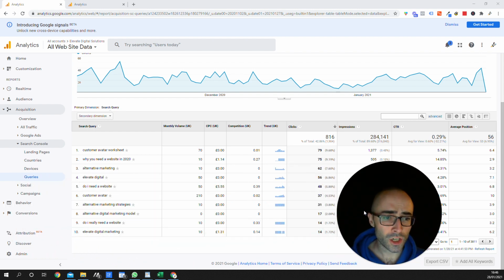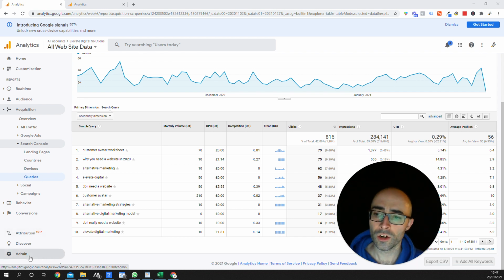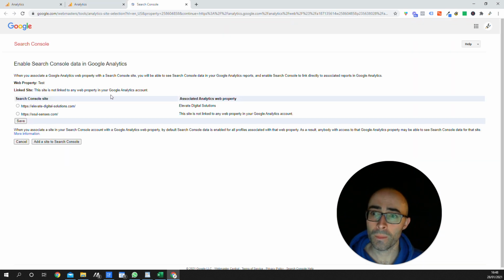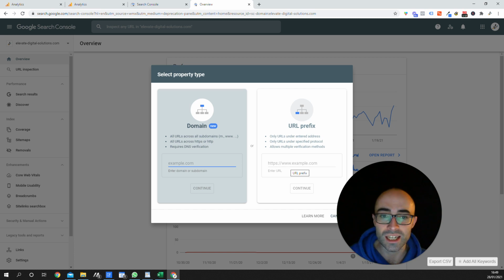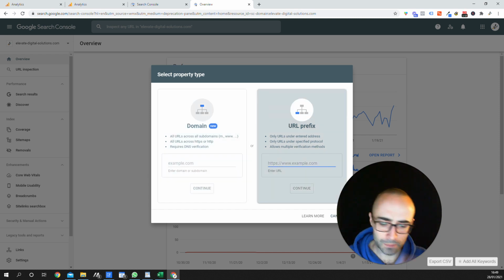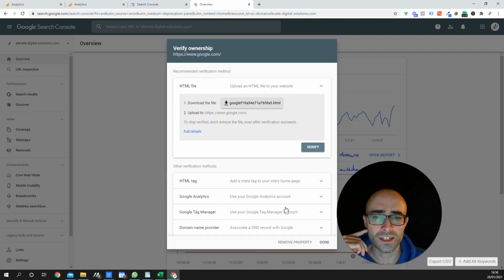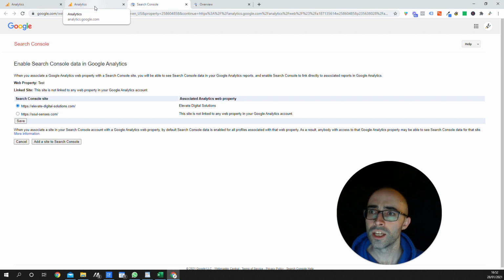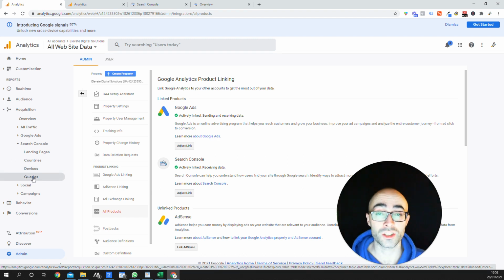How To Link Google Search Console To Analytics - Find Which Search Queries Drive Traffic 📈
If you're 𝐥𝐨𝐨𝐤𝐢𝐧𝐠 𝐭𝐨 𝐠𝐫𝐨𝐰 𝐲𝐨𝐮𝐫 𝐨𝐫𝐠𝐚𝐧𝐢𝐜 𝐫𝐚𝐧𝐤𝐢𝐧𝐠𝐬 or you're doing any form of SEO - it's essential you 𝐮𝐧𝐝𝐞𝐫𝐬𝐭𝐚𝐧𝐝 𝐰𝐡𝐢𝐜𝐡 𝐬𝐞𝐚𝐫𝐜𝐡 𝐭𝐞𝐫𝐦𝐬/𝐬𝐞𝐚𝐫𝐜𝐡 𝐪𝐮𝐞𝐫𝐢𝐞𝐬 are actually driving traffic to your site.

This will help you to further 𝐨𝐩𝐭𝐢𝐦𝐢𝐬𝐞 𝐲𝐨𝐮𝐫 𝐜𝐨𝐧𝐭𝐞𝐧𝐭 𝐚𝐧𝐝 𝐠𝐚𝐢𝐧 𝐚𝐝𝐝𝐢𝐭𝐢𝐨𝐧𝐚𝐥 𝐤𝐞𝐲𝐰𝐨𝐫𝐝 𝐢𝐝𝐞𝐚𝐬 that can help you boost your organic traffic from search engines.

👉 In this video, I'll be walking you through 𝐡𝐨𝐰 𝐭𝐨 𝐥𝐢𝐧𝐤 𝐲𝐨𝐮𝐫 𝐆𝐨𝐨𝐠𝐥𝐞 𝐒𝐞𝐚𝐫𝐜𝐡 𝐂𝐨𝐧𝐬𝐨𝐥𝐞 (𝐆𝐒𝐂) 𝐚𝐜𝐜𝐨𝐮𝐧𝐭 𝐰𝐢𝐭𝐡 𝐲𝐨𝐮𝐫 𝐆𝐨𝐨𝐠𝐥𝐞 𝐀𝐧𝐚𝐥𝐲𝐭𝐢𝐜𝐬 (𝐆𝐀) 𝐚𝐜𝐜𝐨𝐮𝐧𝐭.

👉 Once you've got the two connected, 𝐲𝐨𝐮'𝐥𝐥 𝐡𝐚𝐯𝐞 𝐚𝐜𝐜𝐞𝐬𝐬 𝐭𝐨 𝐚𝐥𝐥 𝐨𝐟 𝐭𝐡𝐞𝐬𝐞 𝐣𝐮𝐢𝐜𝐲 𝐢𝐧𝐬𝐢𝐠𝐡𝐭𝐬 including your organic CTR, and average position for certain search queries.

How To Link Search Console To Analytics
How To Link Analytics To Search Console
How To Link Google Search Console
How To Link Google Analytics